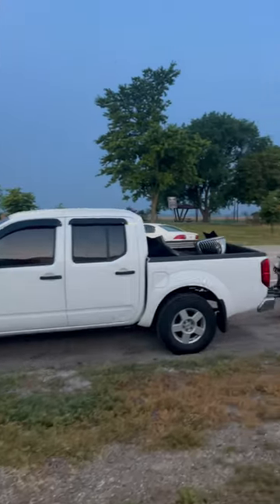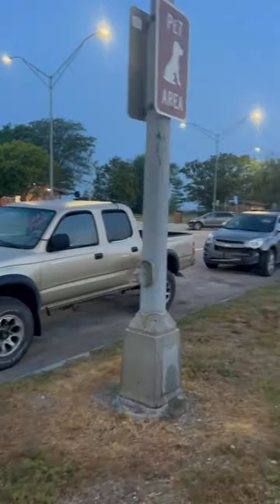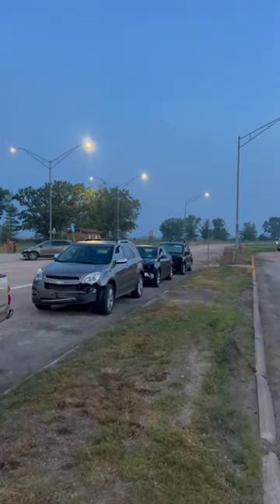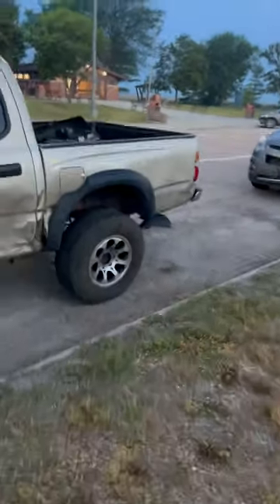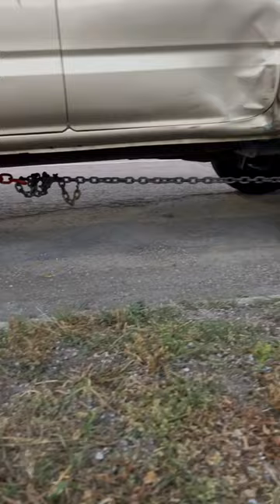Nissan Frontier Car Hauler